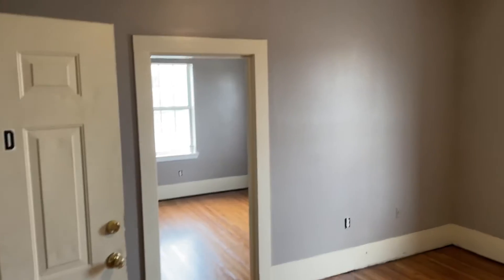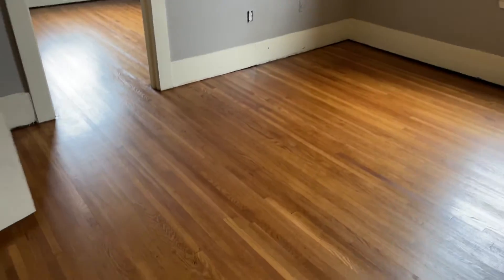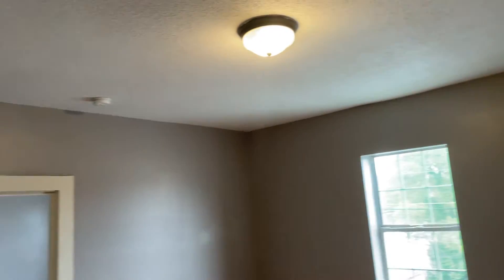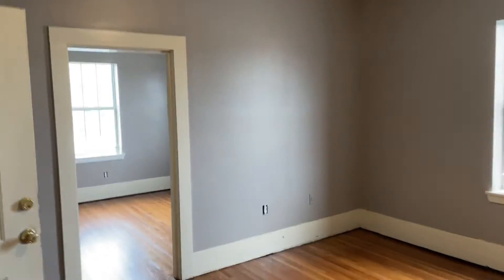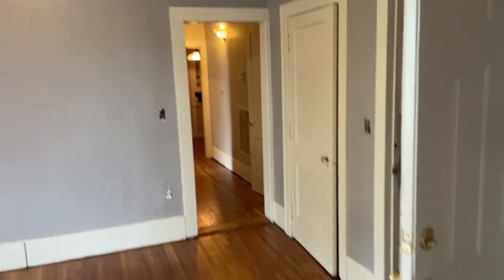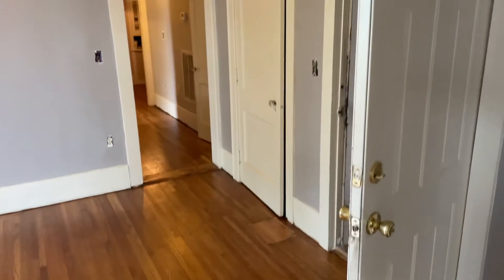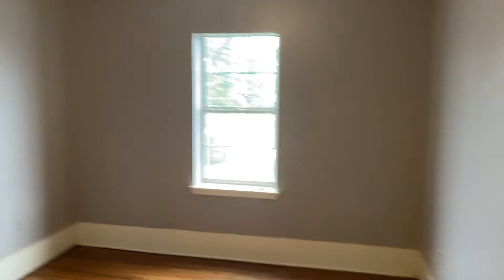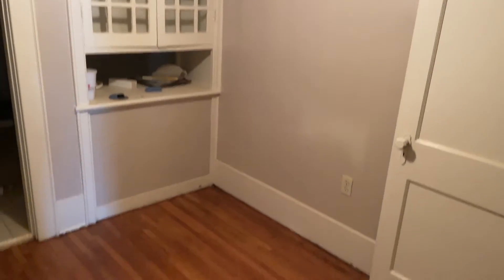1201 Duncan Ave Unit D